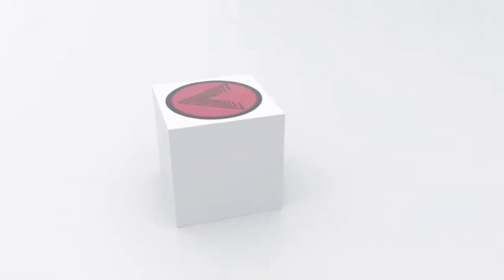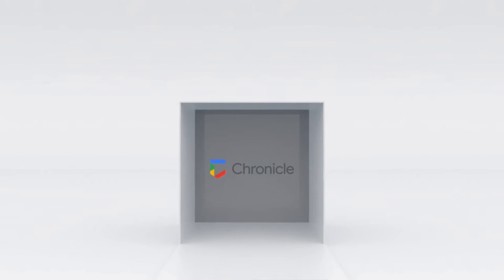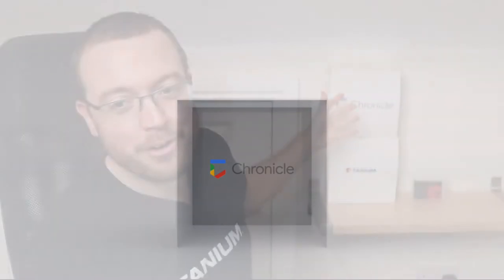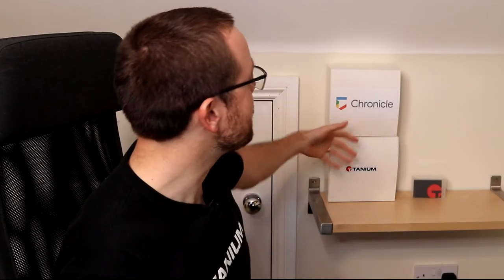Google Cloud Chronicle and Tanium unboxed!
Oliver Cronk from Tanium talks to Patrice Puichaud from Google Cloud Chronicle about the partnership between Google and Tanium. The value of integrating Tanium endpoint telemetry and data with Google Cloud Chronicle and what the Architecture for the SOC of the Future looks like.